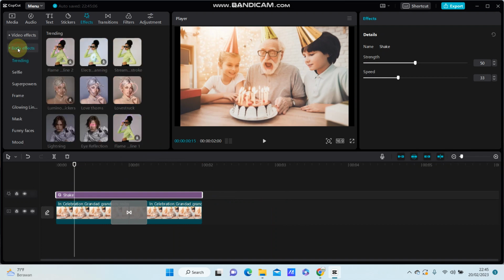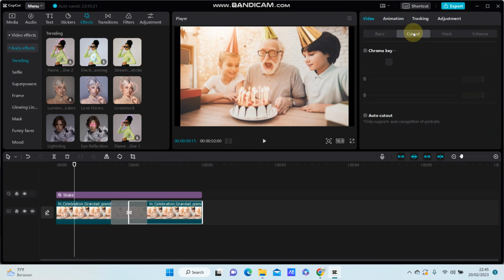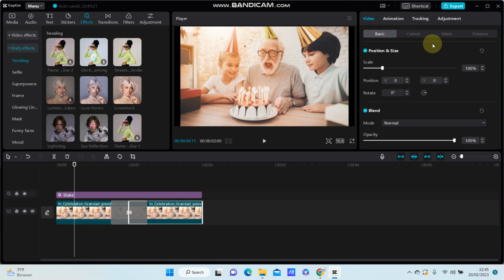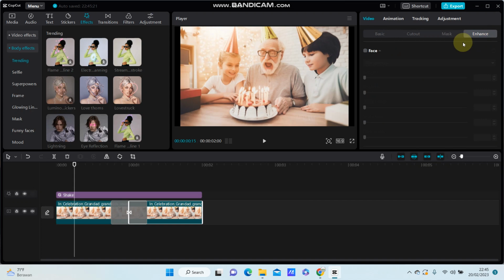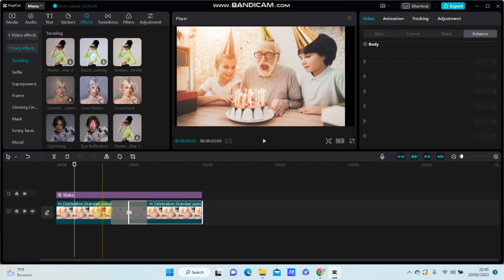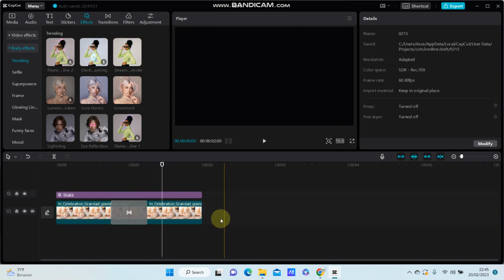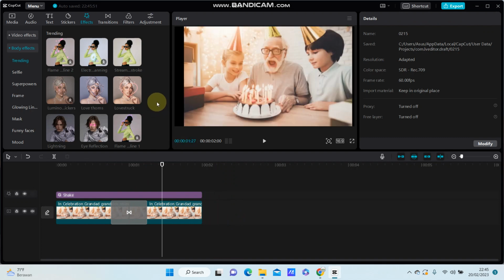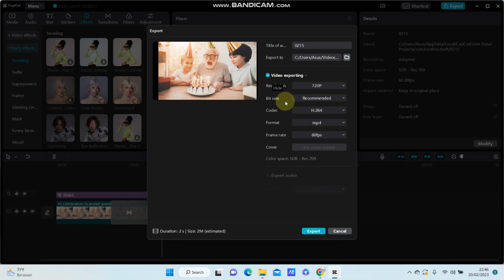Want to Edit Your Photos Like a Pro? Learn How to Use CapCut PC for Editing Your Photos and Videos!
Want to Edit Photos On CapCut PC? Here's how you can do that.